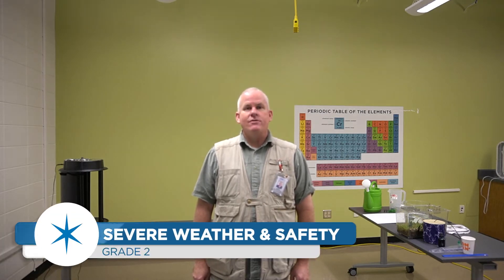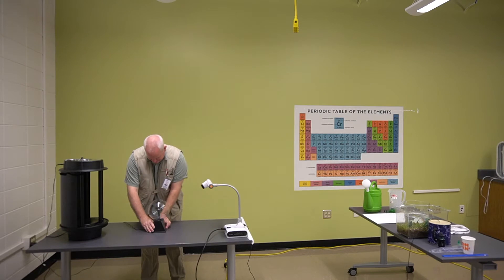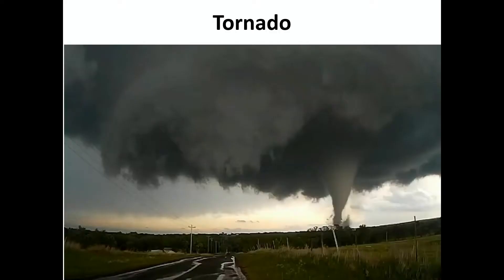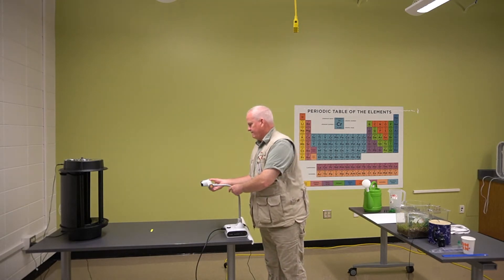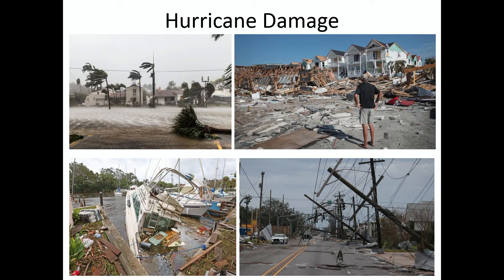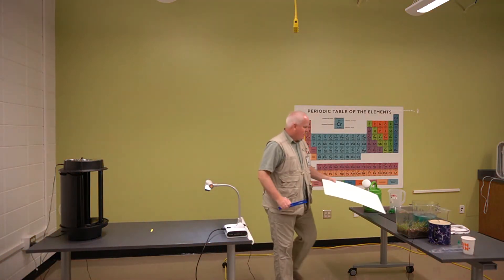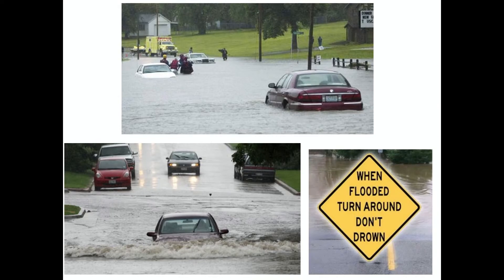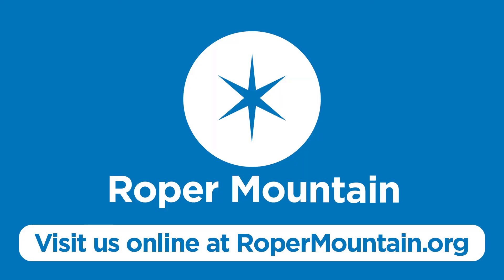2nd Grade - Severe Weather & Safety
Severe Weather & Safety
A teaching tornado will draw students into a program that will cover severe weather events and safety.

e-Learning Live!

Visit RoperMountain.org